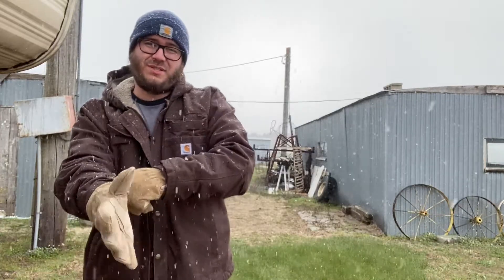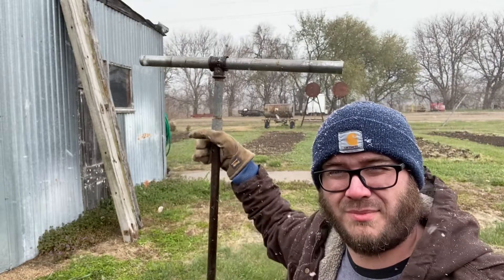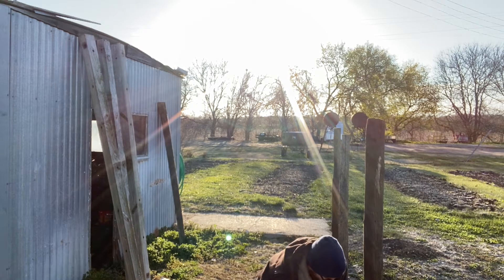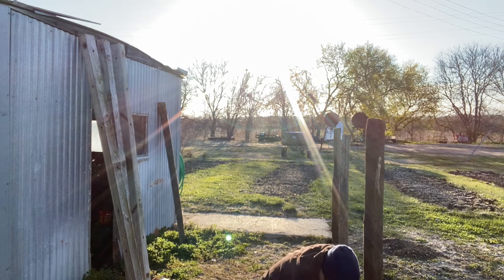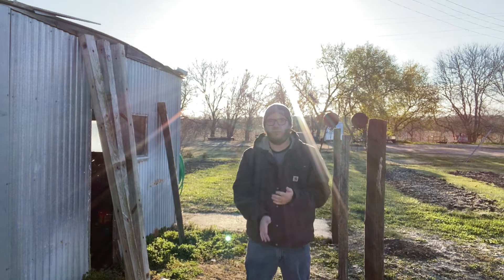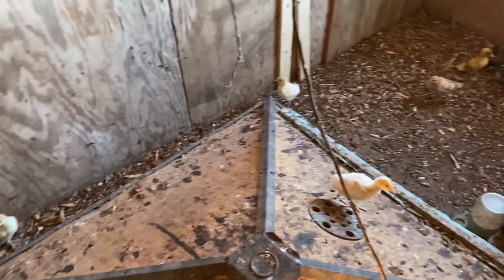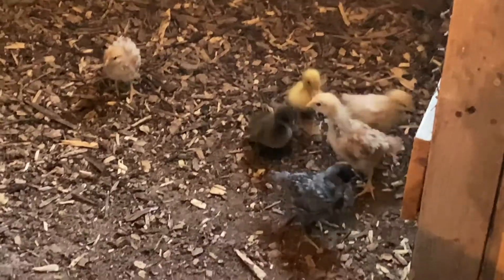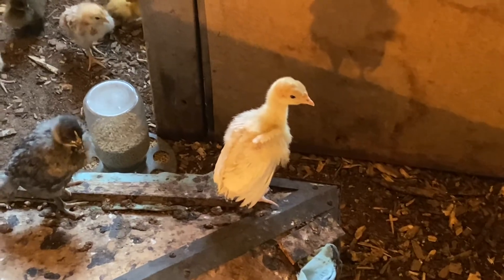L@CRR 22 - The Chicken Run, Pt. 1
This last weekend we began building out a chicken run for our new chicks. It doesn’t look like much but it’s a start. Here we go!